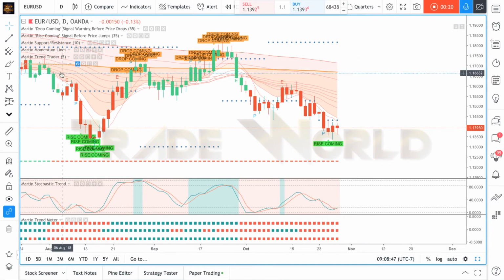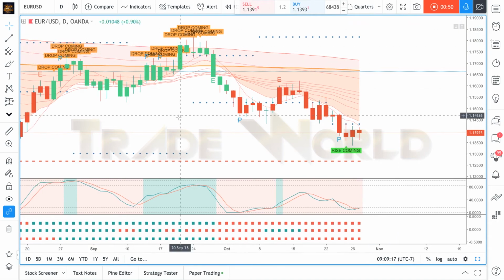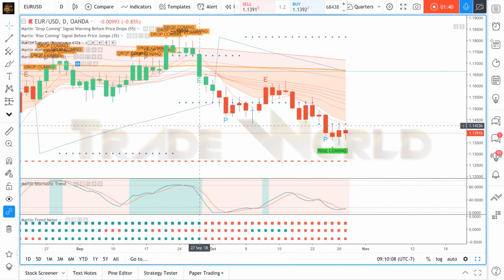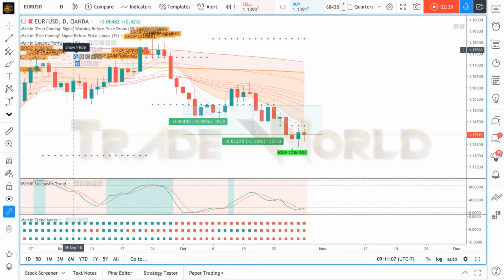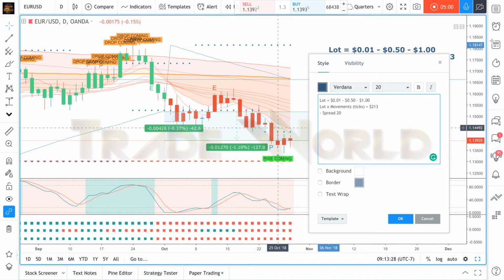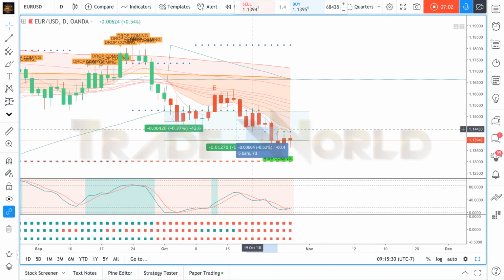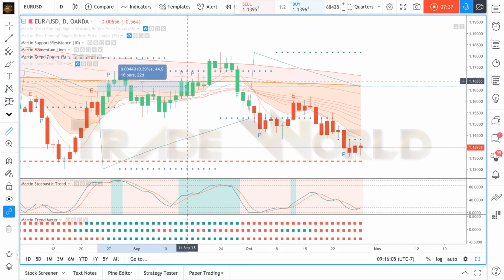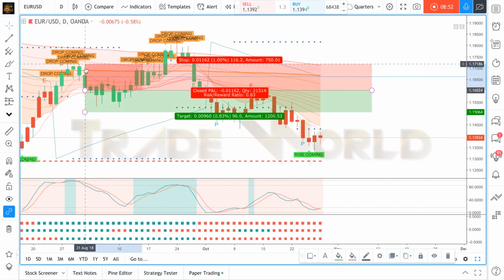EURUSD Short Selling - Short Trade Up 131 Pips | How To Short Stocks Tips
EURUSD is up 131 pips on this short trade and I wouldn't dought if we could head lower soon. Watch this video to get an idea of how easy it is to make trades with the Martin Trend Trader and our other indicators. Trading becomes so simple now since the indicators come with alerts sent to your phone and email through TradingView so you never miss a great long or short trade setup. You guys can start taking advantage of these trades right away with a proven trading strategy and not have to go through months and thousands of dollars trying to find the right trading system. Start trading today with a system that works and watch your trading success increase!

Hope this idea helps!

● If you want to treat us a cup of coffee, please donate
BTC: 1MVEpZHUu34SUrDbzinfNrjGgEacu65S1n
LTC: LPoeUZWbGW5D4BPtQg1346YvC4erY2kdWW
DOGE: DTeEWsFXmFkCHB7ESga3Bn3ynsVPFcNSP4